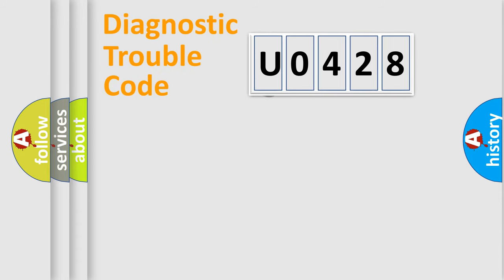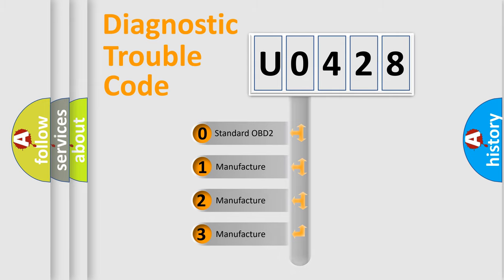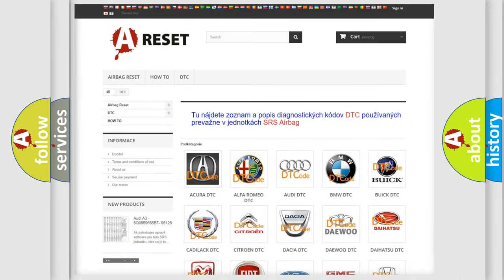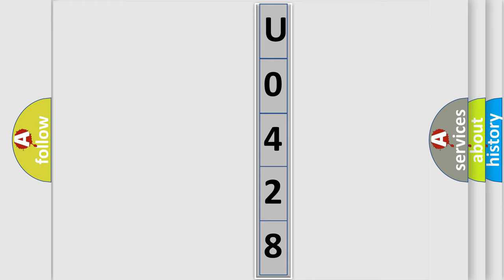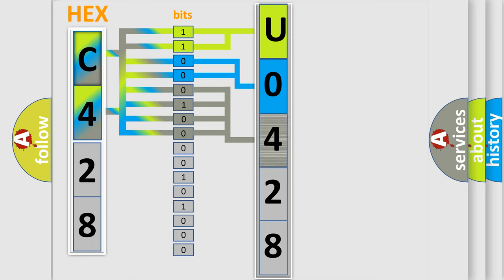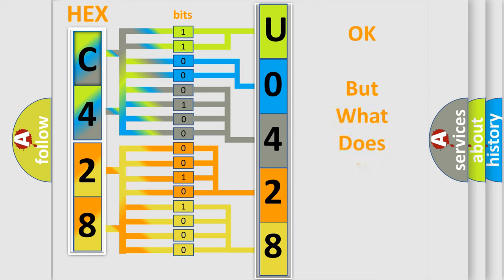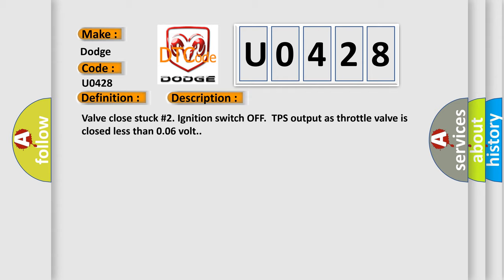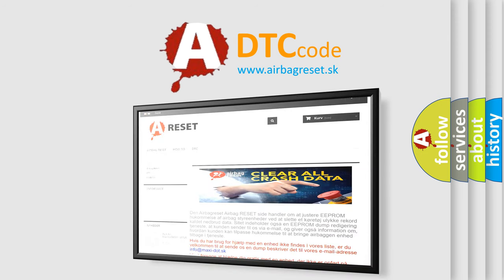DTC Dodge U0428 Short Explanation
Contents:
0:21 Basic DTC analysis according to OBD2 protocol standard.
1:48 Insight into programming
2:58 A diagnostically understandable description of the Diagnostic Trouble Code
3:05 Basic error definition

Make:
Dodge
Code:
U0428
Definition:
Throttle Actuator Control Module Performance or Throttle Actuator Control System Stuck Closed (IG OFF)
Description:
Valve close stuck #2. Ignition switch OFF.TPS output as throttle valve is closed less than 0.06 volt.
Cause:
Poor connectorFaulty throttle valveFaulty ETS motorFaulty PCM